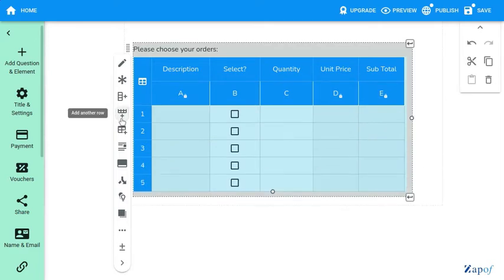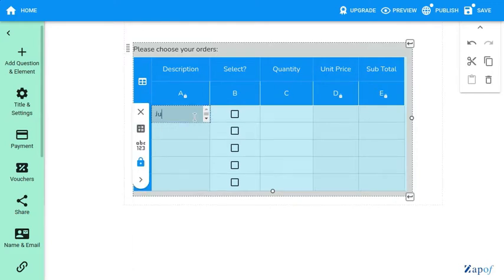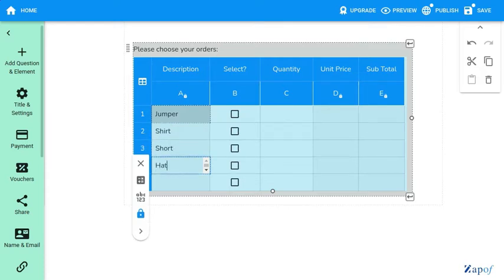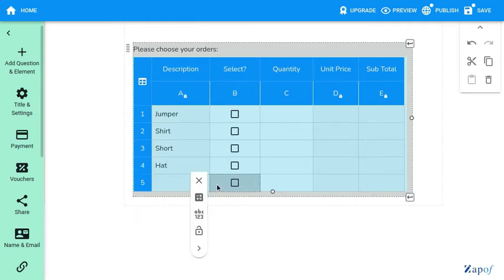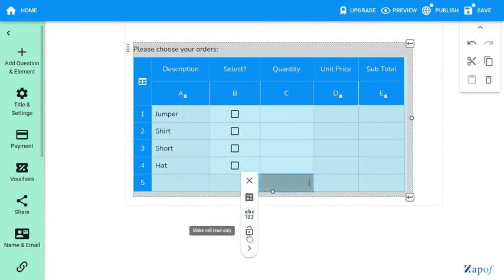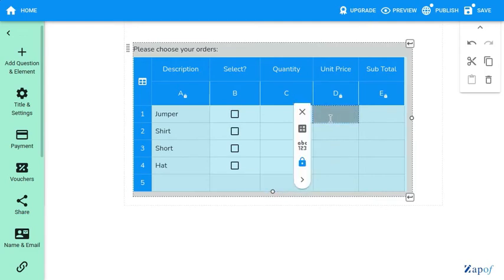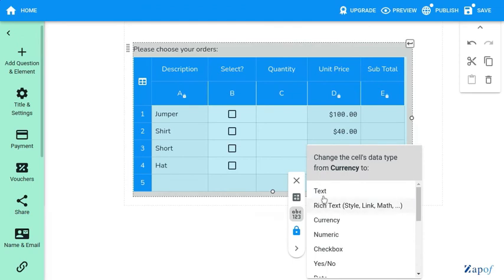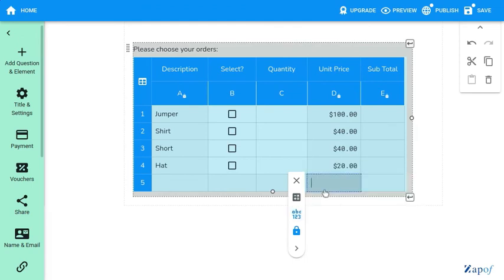Adding rows, entering pre-defined values and changing cell data type - Working with Zapof table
Adding rows, entering pre-defined values and changing cell data type.

1. Click the table icon on the top left cell to select the table.

2. Click the 'Add another row' button on the table's toolbar 5 times.

3. Click cell A1, enter 'Jumper' and press down-arrow key to go to cell A2.

4. In cell A2, enter 'Shirt' and press down-arrow key to go to cell A3.

5. In cell A3, enter 'Short' and press down-arrow key to go to cell A4.

6. In cell A4, enter 'Hat'.

7. The checkbox in cell B5 should not be selectable and preferably show a blank cell. Click cell B5.

8. Click the 'Change data type' button on the cell's toolbar and choose the data type as 'Text'.

9. Click the 'Make cell read-only' button on the cell's toolbar.

10. The cell C5 should not be selectable. Click cell C5 and click the 'Make cell read-only' button on the cell's toolbar.

11. Click cell D1, enter numeric value 100 and press down-arrow key to go to cell D2.

12. In cell D2, enter numeric value 40 and press down-arrow key to go to cell D3.

13. In cell D3, enter numeric value 40 and press down-arrow key to go to cell D4.

14. In cell D4, enter numeric value 20 and press down-arrow key to go to cell D5.

15. While the selection is at cell D5, click the 'Change data type' button on the cell's toolbar and choose the data type as 'Text'.

16. In cell D5, enter 'Total'.